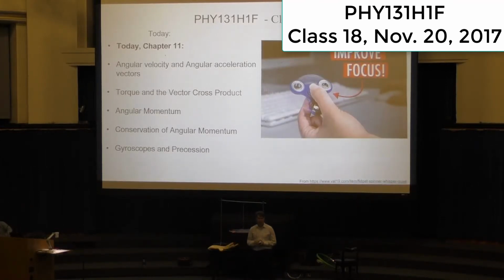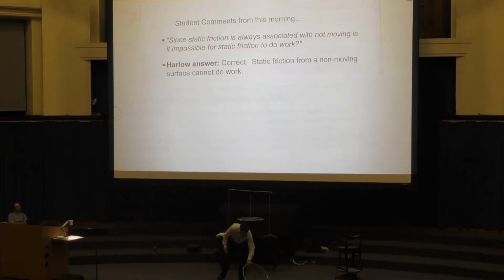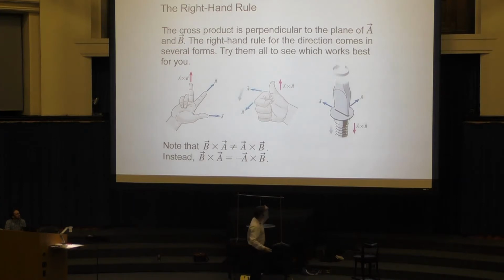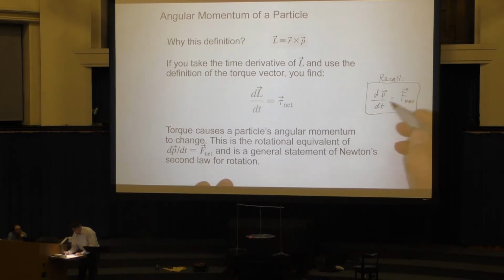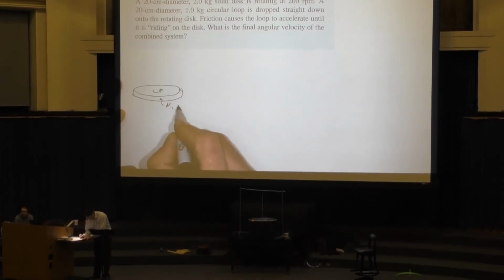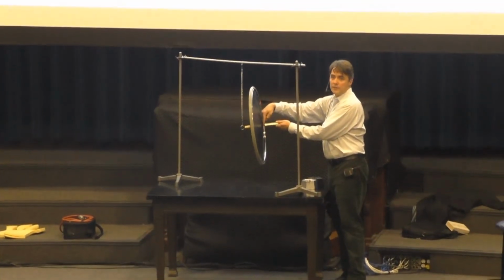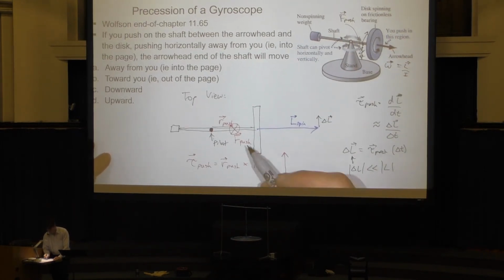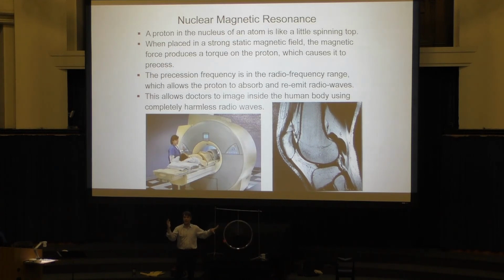PHY131H1F Fall 2017 Class18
Jason Harlow on the stage of Convocation Hall at the University of Toronto.
PHY131H1F: Introduction to Physics I
Thanks to the Faculty of Arts & Sciences' Information & Instructional Technology (IIT) unit for recording the video.
Note that the Learning Catalytics discussion sessions in which I turn off the microphone have been cut from this video.